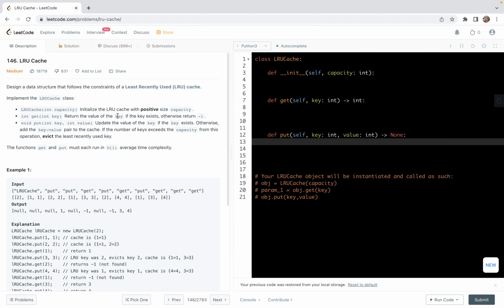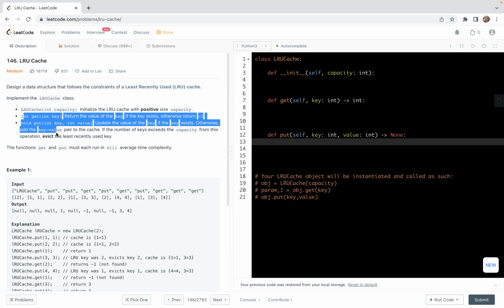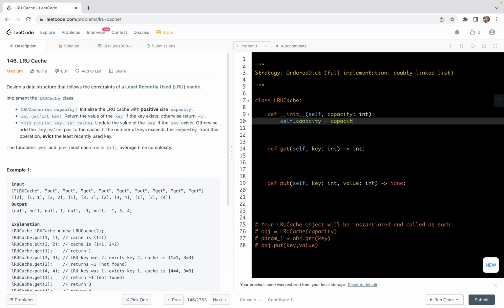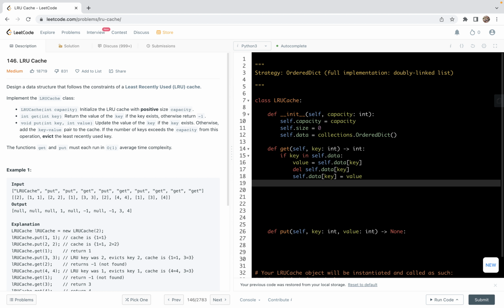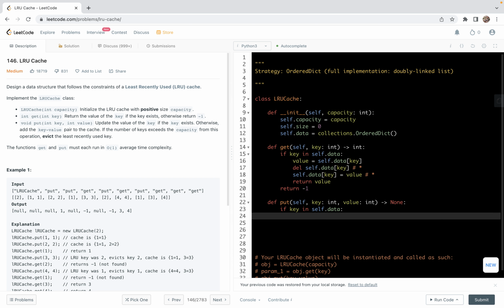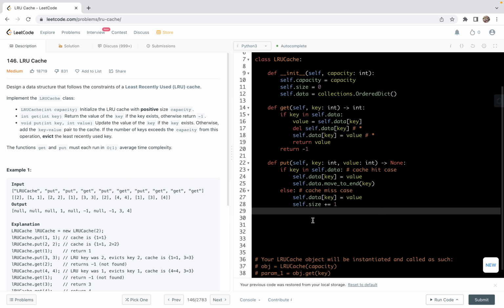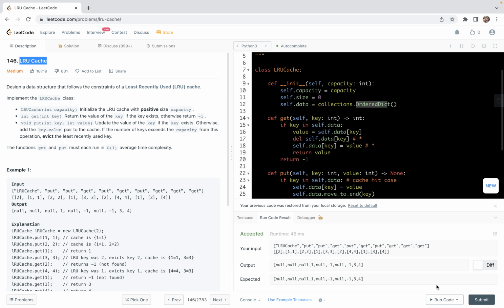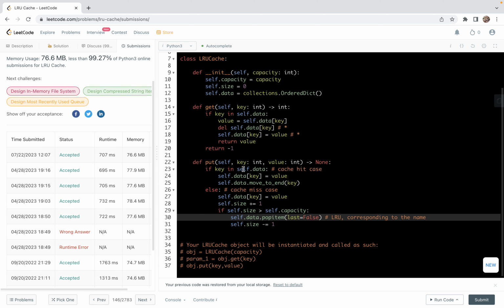leetcode 146. LRU Cache - OrderedDict Implementation